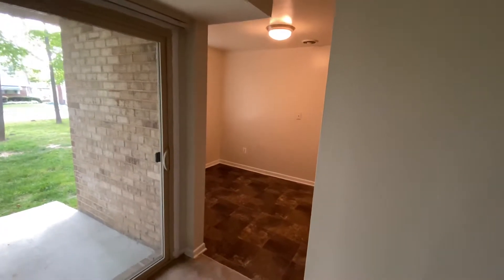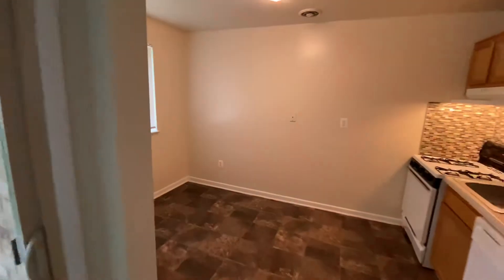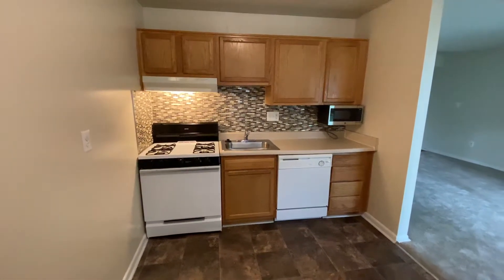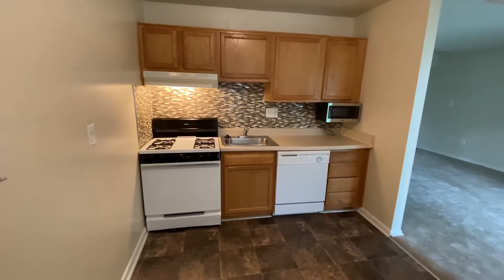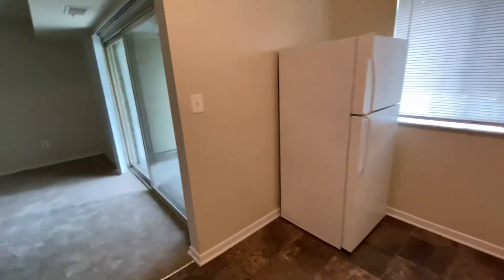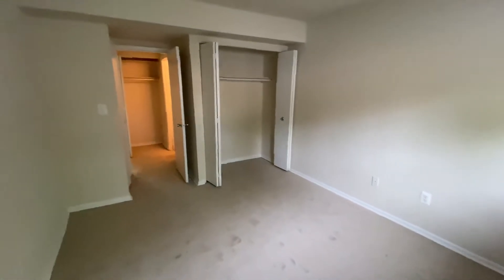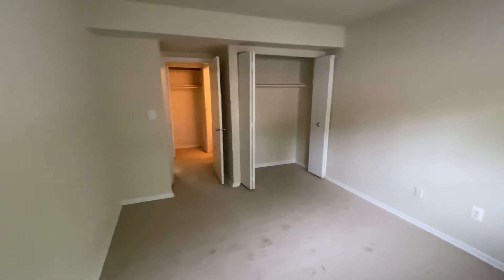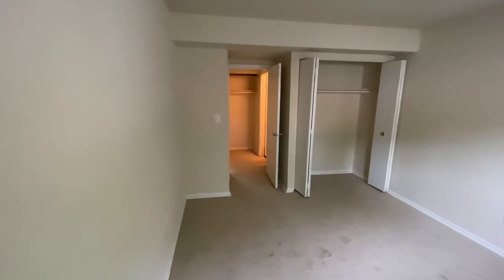Gwynn Oaks Landing 1 Bedroom 1Bath 605sqft (WY-004B)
Gwynn Oaks Landing Apartments and Townhomes
4 Wyndmoor Place Apt. B Gwynn Oak, MD 21207
1 Bedroom 1 Bath 605sqft
MorganProperties.com/Gwynnoaks